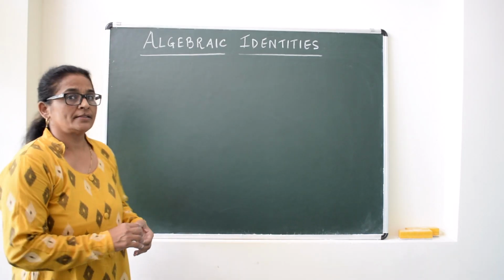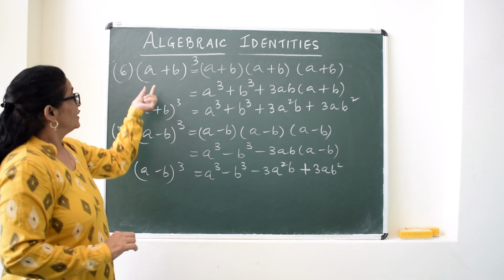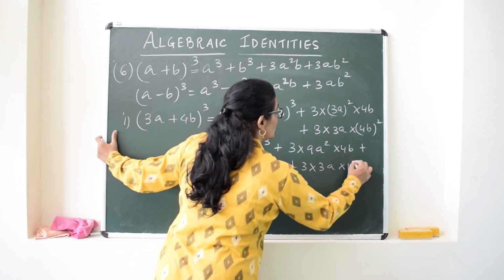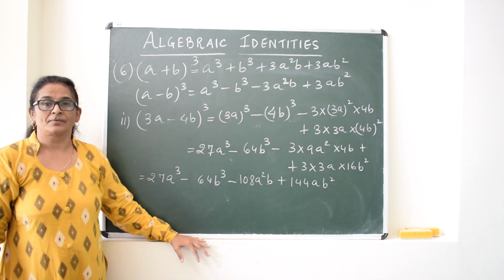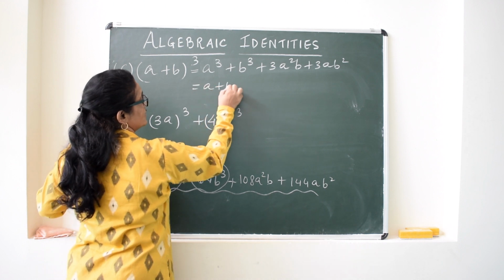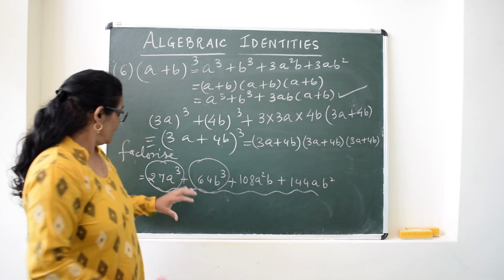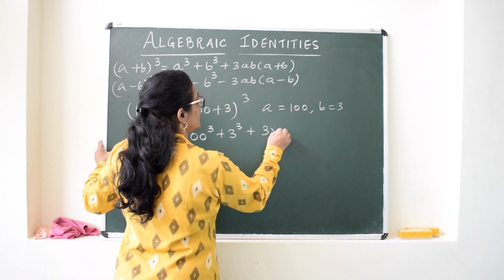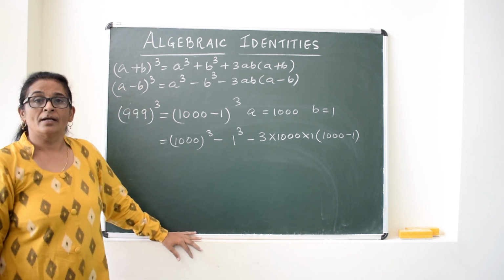Algebraic Identities | Cubic Identities | (a+b)^3 | Part 3 | CBSE Maths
Algebraic Identities are general rules which can be applied for different values such as constants, variables or combination of variables and constants.
These Identities can be used to factorise the expressions.
Expansion and Factorisation can be called reversed processes.
Identities can help you to write any expression as the product of its linear factors.